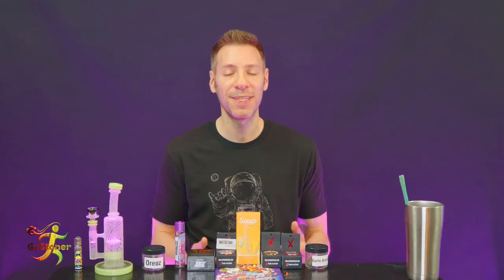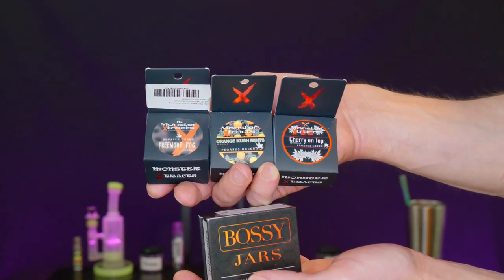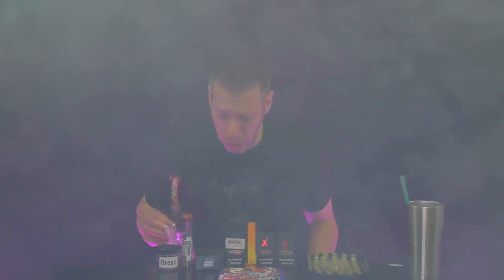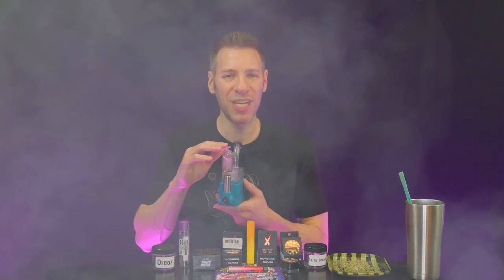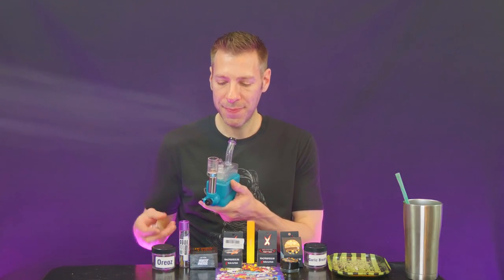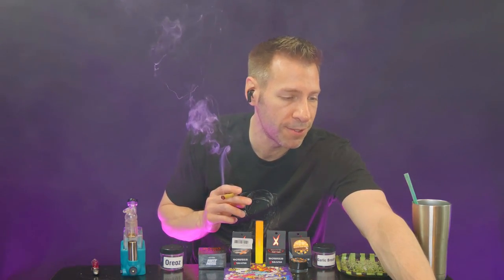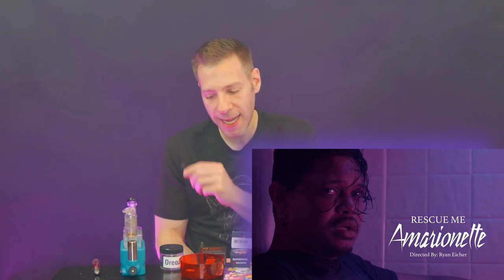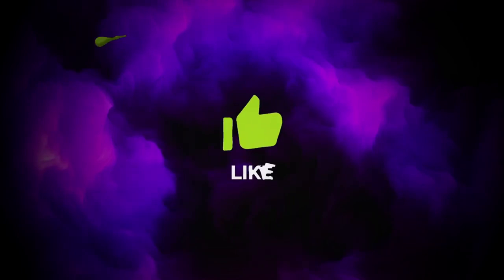Pegasus Michigan Dispensary Haul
Welcome back all you beautiful people!  It's time for the Pegasus Michigan Dispensary Haul! Thank you for coming back family to check out these goodies we grabbed at Pegasus.

Let's sit back, relax and pack it up and get lit as we check out what the goodies that we will be enjoying.   Tell me down below in the comments what you think and if you have ever been!

Thank you all for hanging out with me again, I really appreciate your support.  Much love and stay lit!